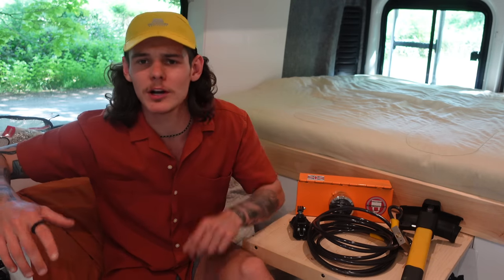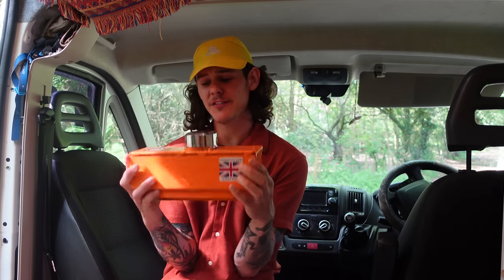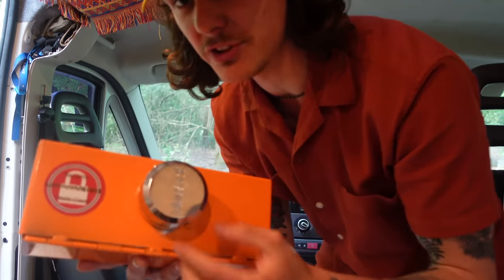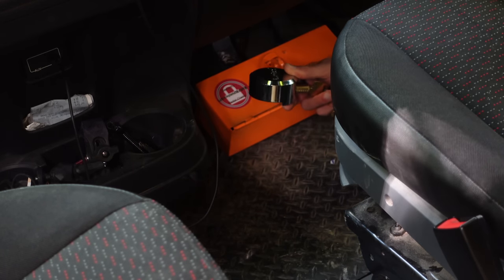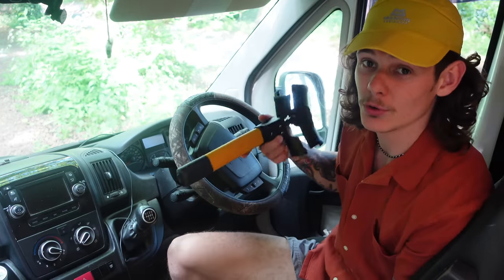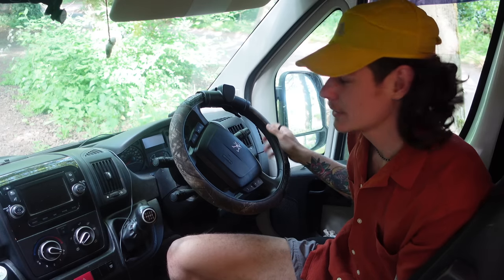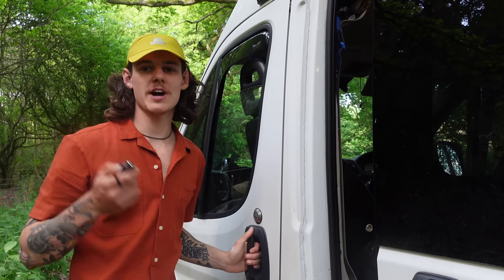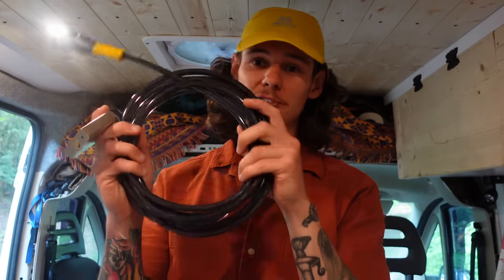Van Theft Fail | 3 Security Tips under £150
There was a recent attempt to steal one of the Vans! It’s caused us to go on the defence against thieves! Here’s 3 effective anti theft products under £150 + 2 bonus one!

STEARING LOCK ⬇️